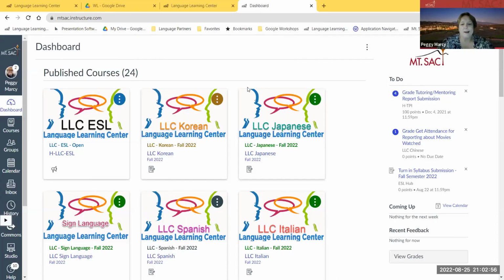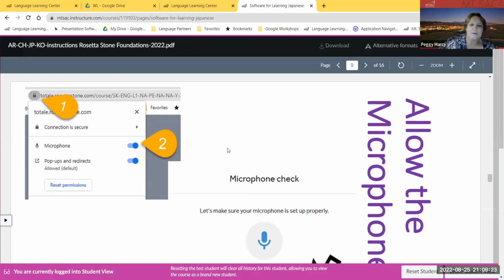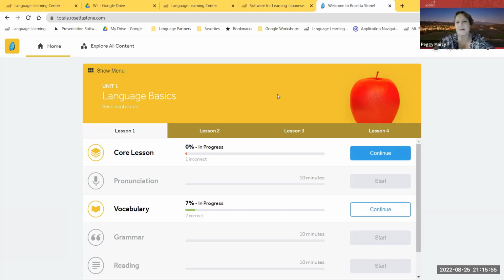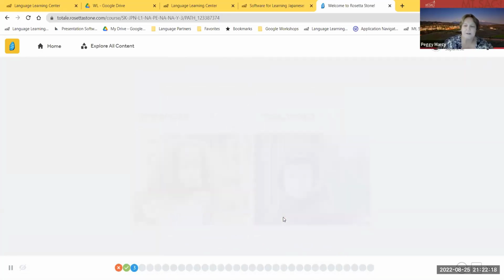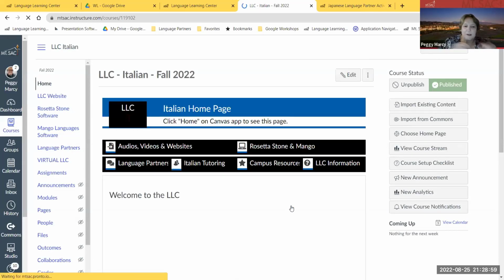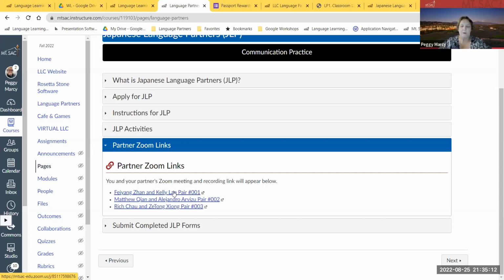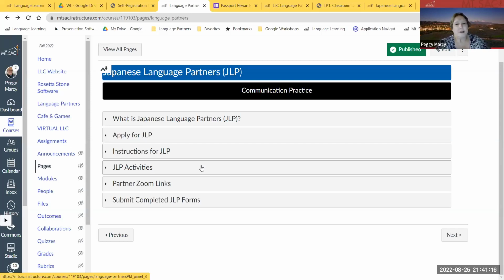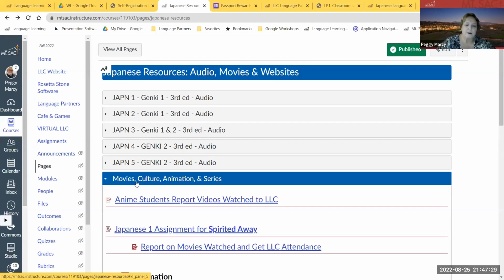Fall 2022 Orientation for Asynchronous Students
For Mt. SAC students to learn how to use the Language Learning Center.